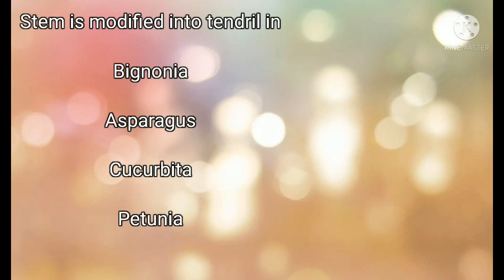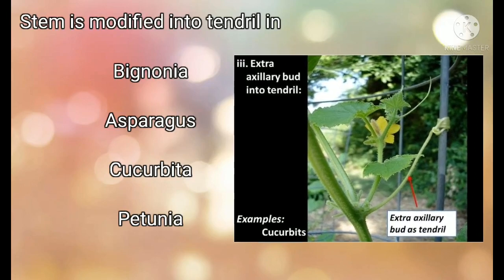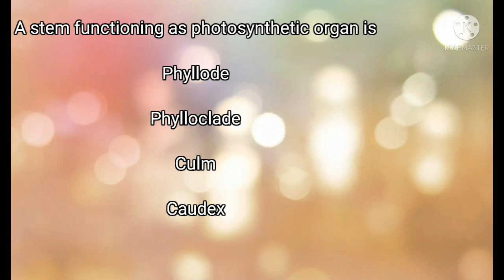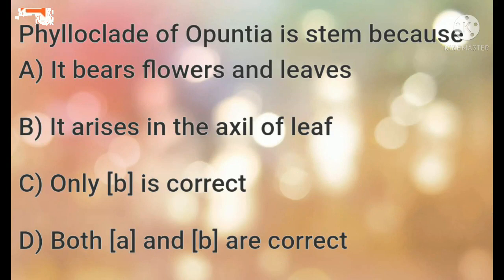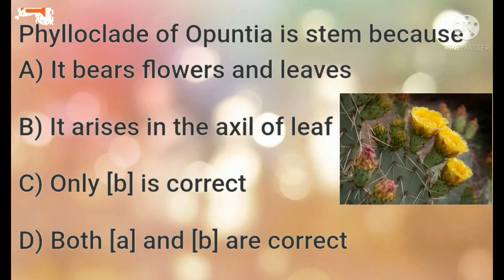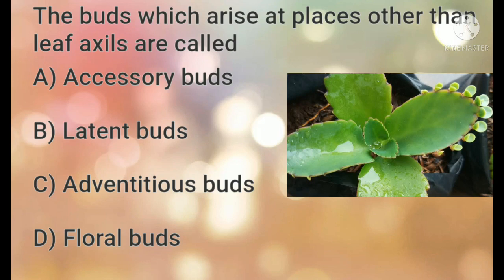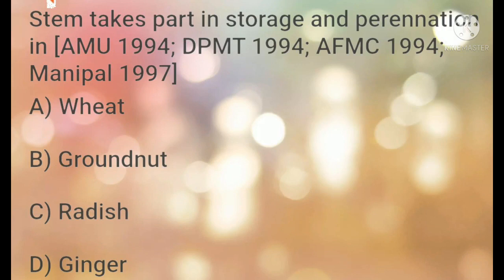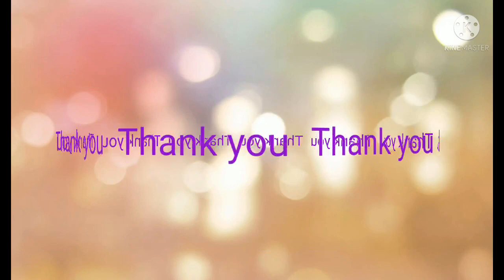Morphology of flowering plants ( MCQS)